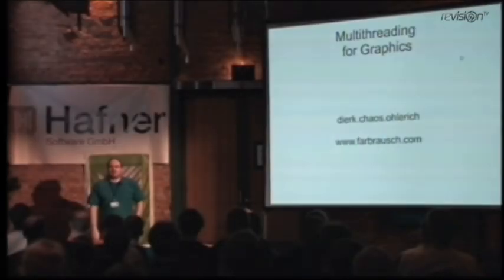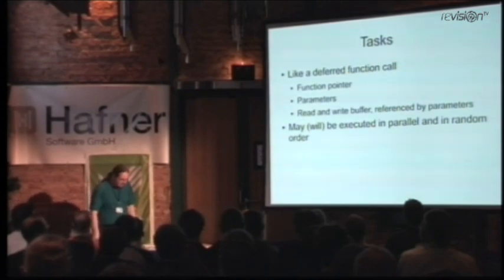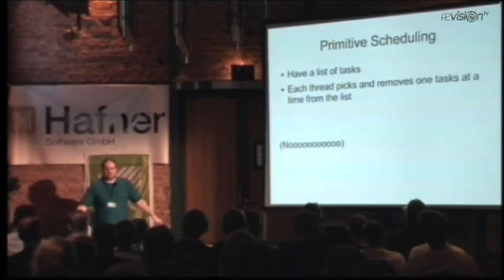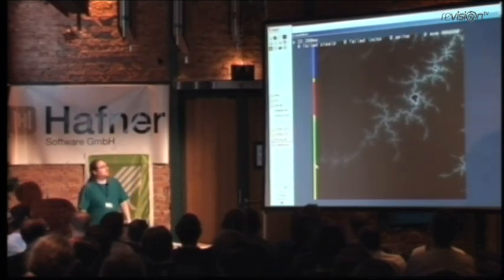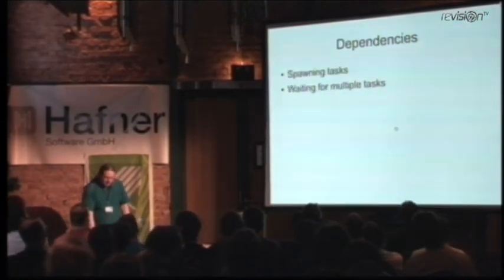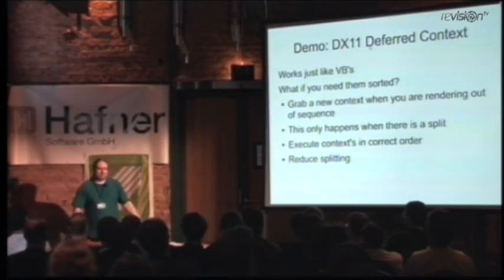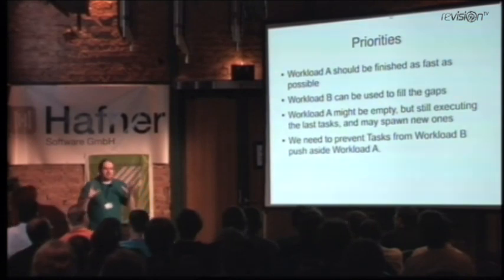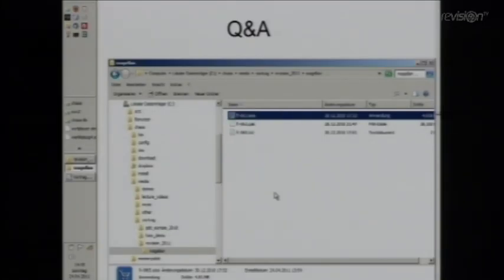Revision 2011 - Seminar - Multithreading For Graphics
by Chaos / Farbrausch

This seminar explains how to write a custom task-stealing engine, and how to integrate it in a 3D engine. It details some of the more messy aspects like memory management, working with vertex buffers and how to reorder the results that were randomized by the unpredictability of multi-threading. The demo "Magellan" shows how this works out in practice.